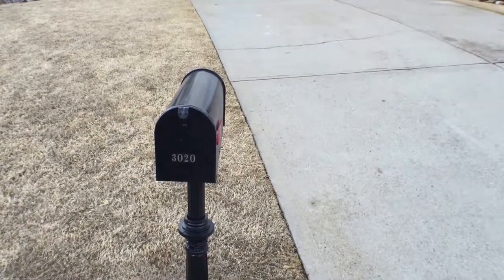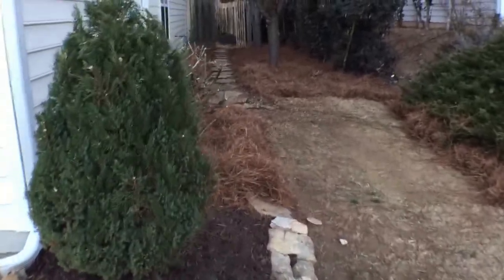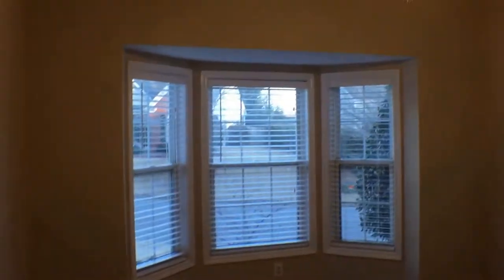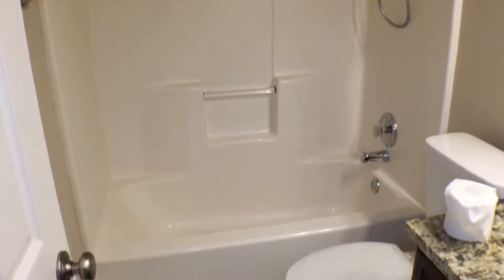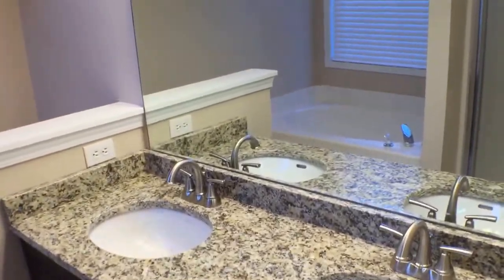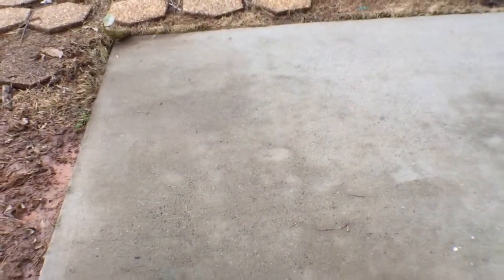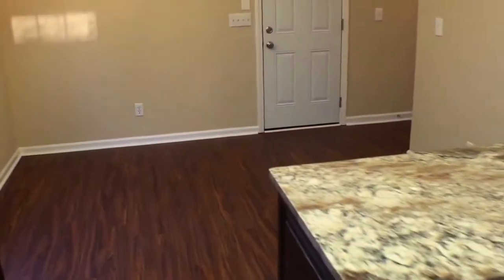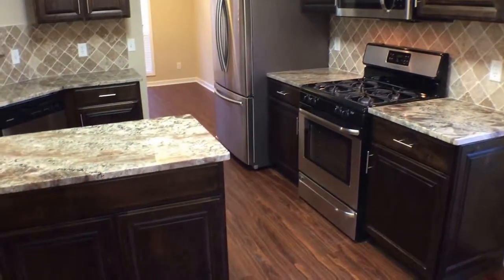Homes for Rent in Milton 3BR/2BA by Milton Property Managers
today for information on the best Milton property managers. today! You can also call us or visit our office at

Key Locations Property Management, LLC
1035 Lake Windward Overlook
Alpharetta, GA 30005

This updated and newly-renovated 3-bedroom, 2-bathroom Milton house for rent features polished hardwood floors throughout, new blinds, new light fixtures, a gas-burning fireplace in the living area and a fenced-in patio/backyard area that offers lots of gardening, entertaining and landscaping possibilities. The open plan living and dining area features high ceilings, the kitchen comes equipped with stainless steel appliances, including a fridge, stove, microwave and dishwasher, as well as lots of cabinet and counter space. It also comes with a granite-topped center island that can double as a breakfast bar. There's also a small work space with new cabinetry installed by the kitchen so you can multi-task. The bedrooms are also amply-spaced and come with large, built-in closets and ceiling fan-light fixtures for extra comfort.

Ever imagined yourself living in lovely homes like this Milton house for rent? and give our professional Milton property managers a call today!

Experience working only with the most professional property managers in Milton at Key Locations Property Management! Learn more about us and our services or learn more about the best property managers in Milton